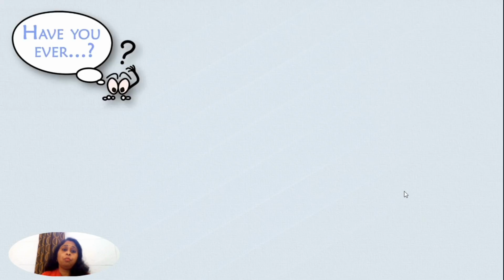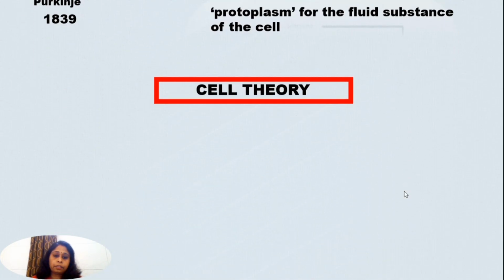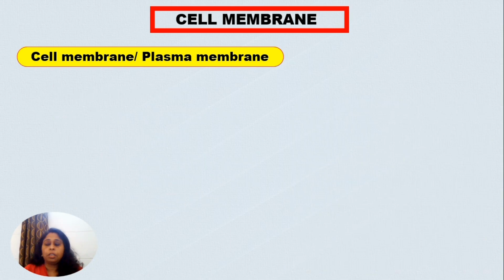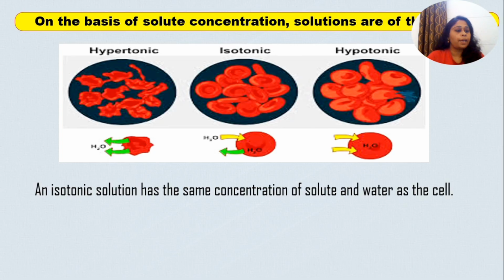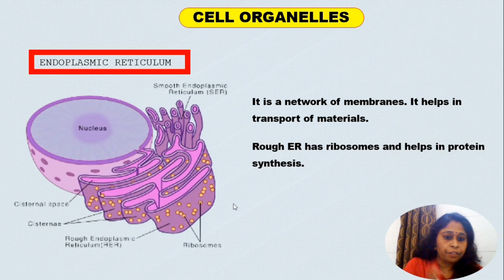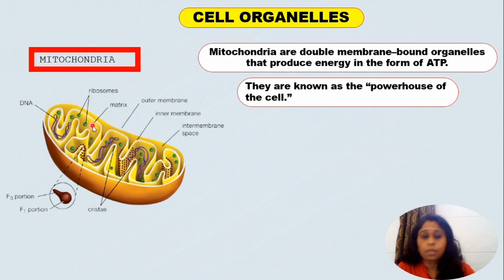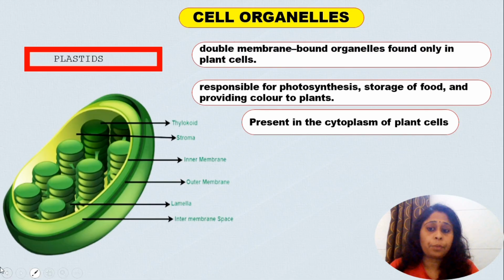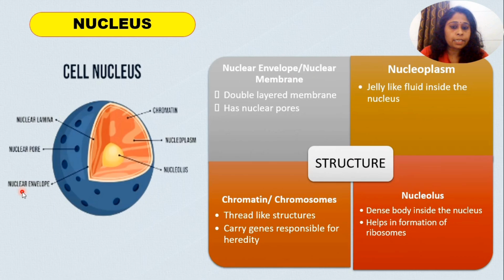The Fundamental Unit of Life chapter Class 9| CBSE| NCERT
Class 9 Biology: Mastering the Fundamental Unit of Life Explained  CBSE/ NCERT
Dive into the fascinating world of biology with our latest video, "Mastering the Fundamental Unit of Life Explained"! Perfectly crafted for Class 9 students, this video aligns with the CBSE/NCERT curriculum and simplifies the complex concepts behind cells—the basic building blocks of all living organisms.

In this enlightening session, you'll discover:
• The key components and structure of a cell, including the cell membrane, cytoplasm, and nucleus.
• The differences between plant and animal cells and their unique features.
• A deep dive into various cell organelles and their specific functions.
• Clear explanations and engaging visuals to enhance your understanding of biological processes.

Whether you’re preparing for your exams or just looking to deepen your knowledge, this video is packed with vital information that every Class 9 biology student needs.